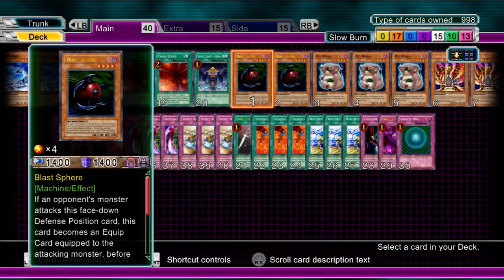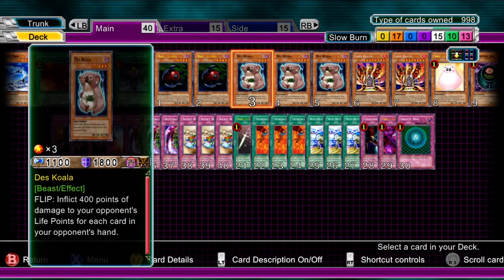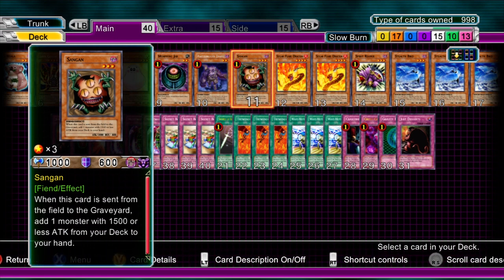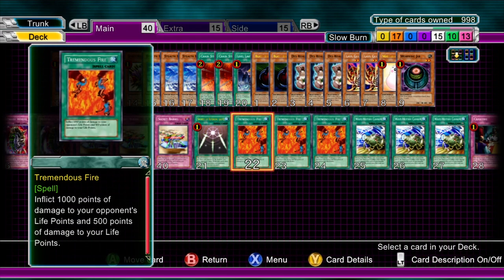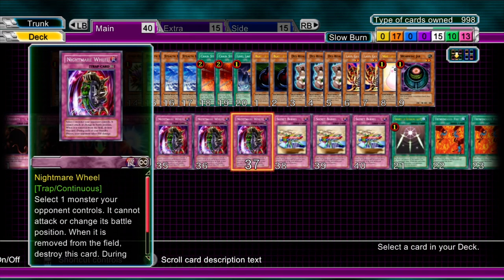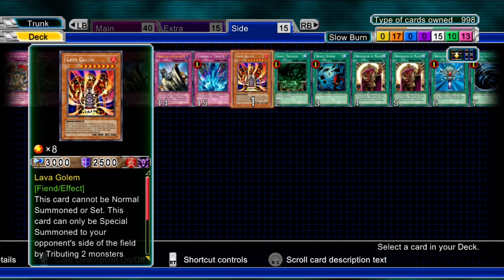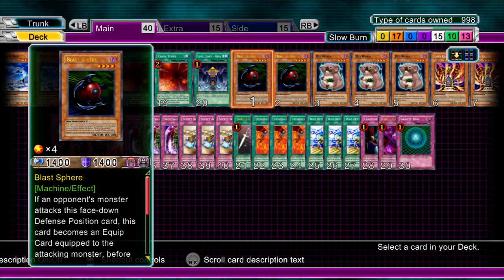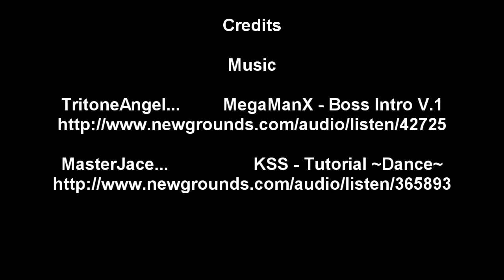Yu-Gi-Oh! 5D's Decade Duels - Slow Burn Deck Construction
A deck construction of my Slow Burn Deck.

Any questions in the comments will be answered.